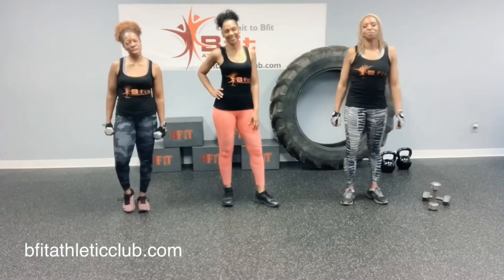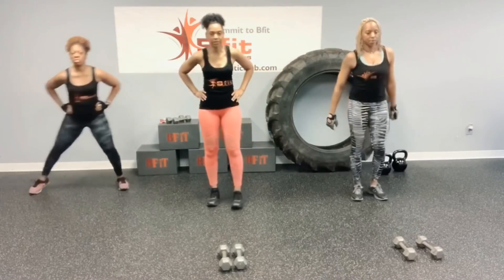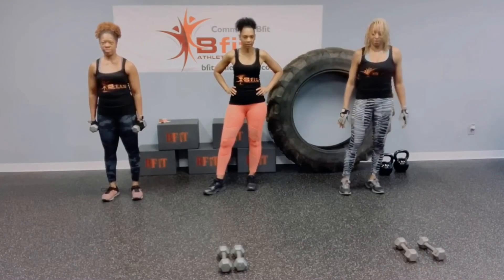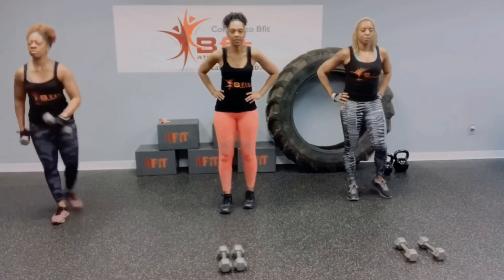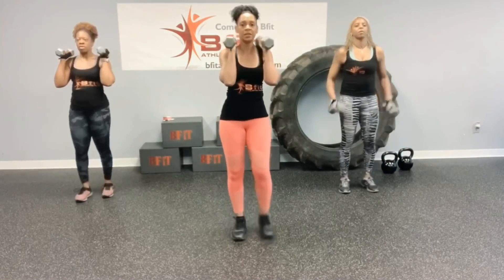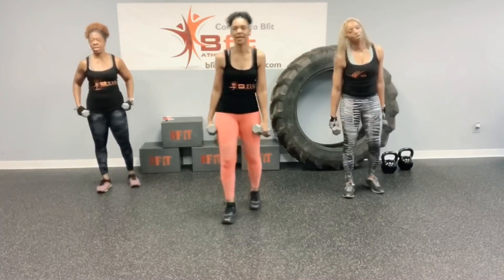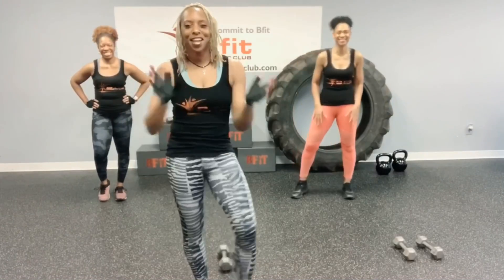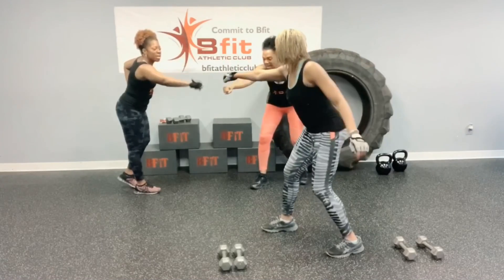Use This 13 Minute Workout To Help Strengthen And Tone Your Abs And Back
Here is our quickie workout for today. This this 13 minute workout will help you strengthen and tone your abs and back. All you need is a pair of weights.

*As always, consult your doctor before beginning this or any other exercise program.

Be Strong, Be Healthy, Bfit